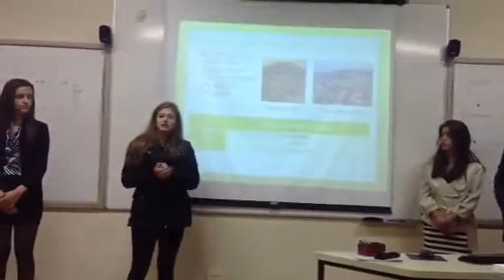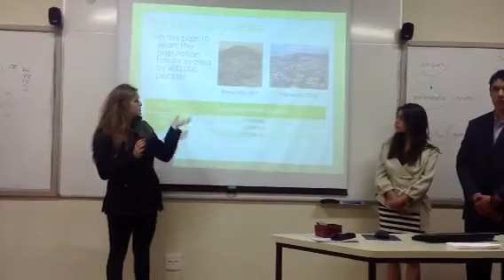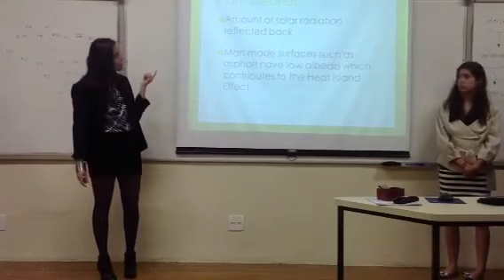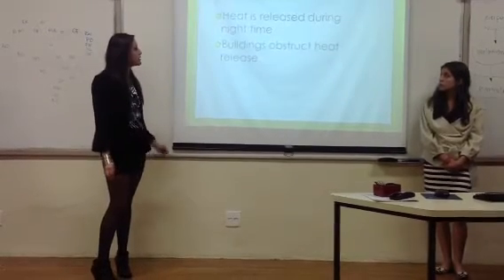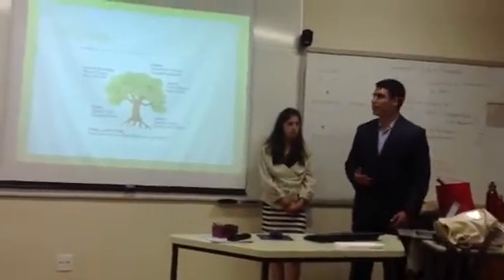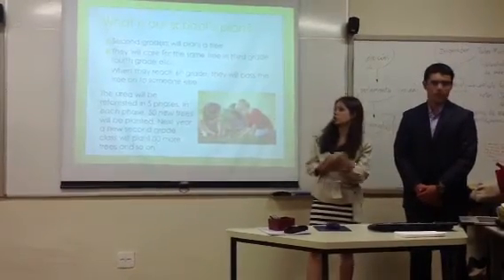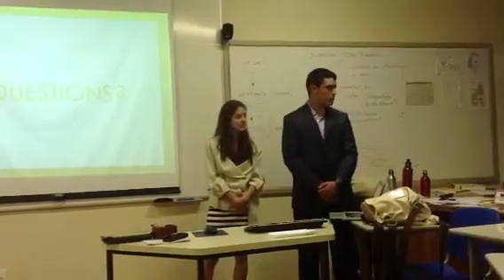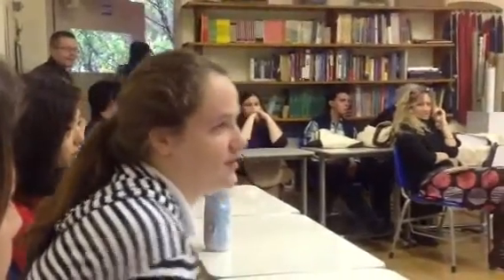GIN Presentation American School Quito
GIN presentation by the  American School of Quito at the GIN conference in Sao Paulo, Brazil